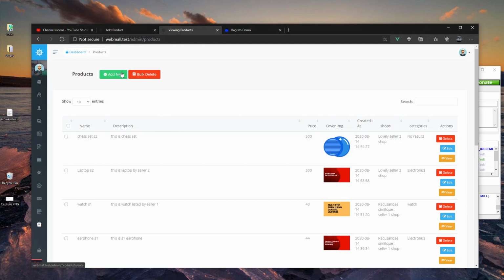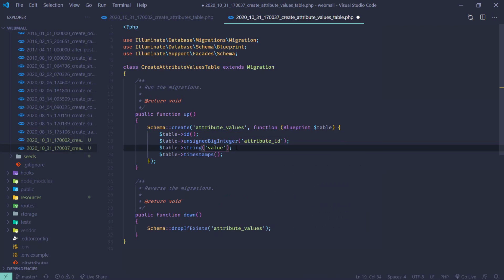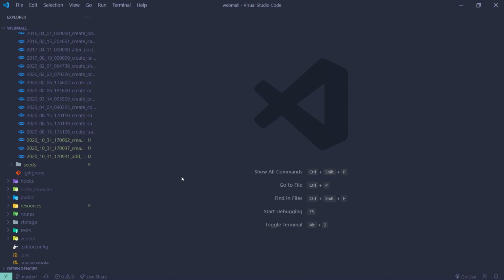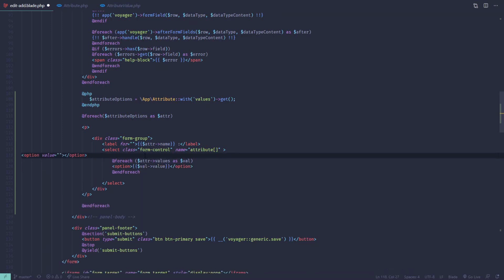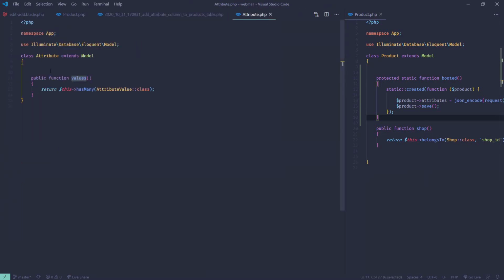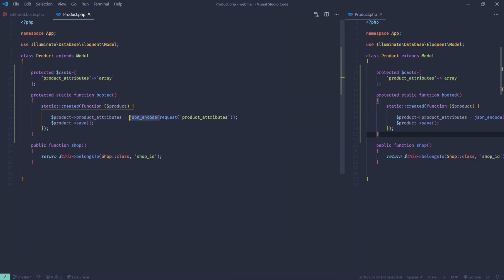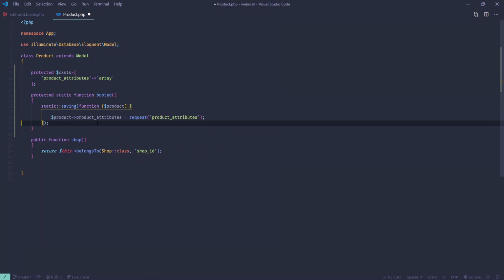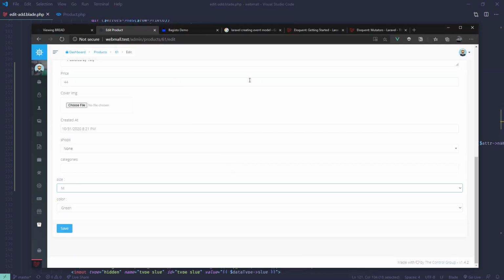Product Attributes : #23 Multi Seller Ecommerce Laravel